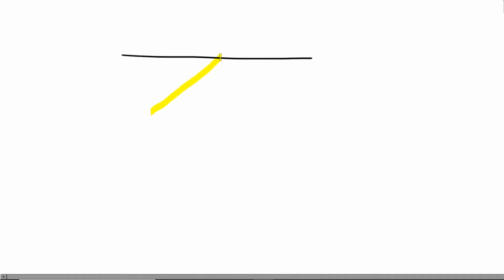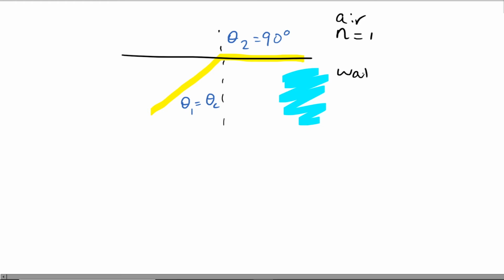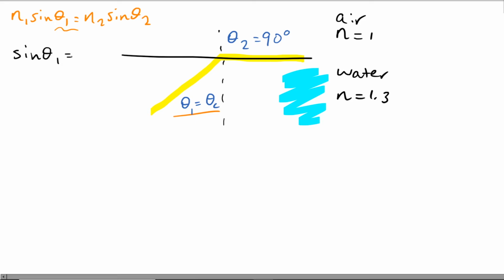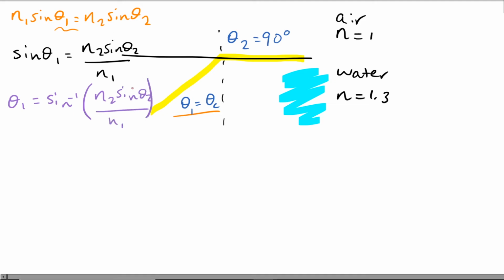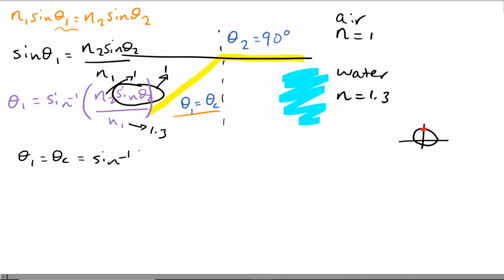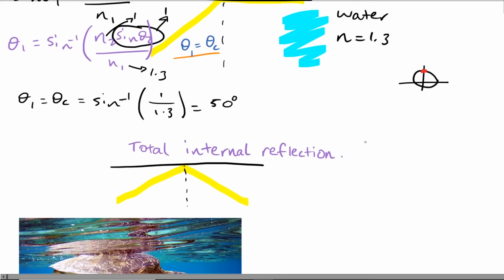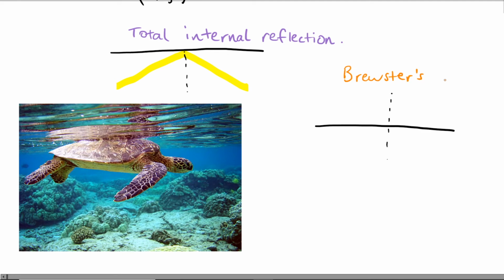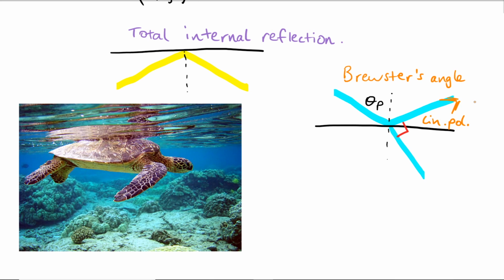The Critical Angle and Bonus: The Brewster Angle (VCE Physics)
In this episode of our VCE Physics breakdown we will cover the Critical Angle and the phenomenon of Total Internal Reflection.
As a bonus, I also discuss the Brewster angle which creates linearly polarised light. While this is not necessary to know for Year 12, I hope it adds to your understanding.

For 2020 students: The Covid-19 adjusted study design does not require these topics, but I have included them in my video series because it can't hurt to know them!

It's free, unlike a lot of things in life.